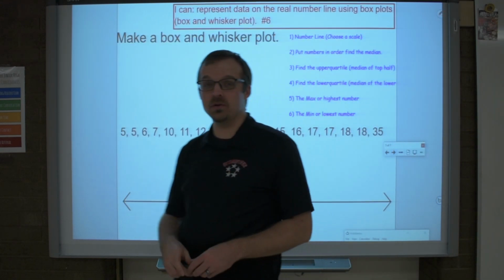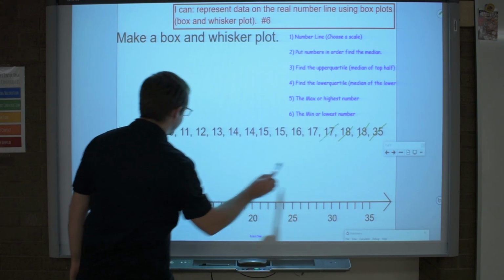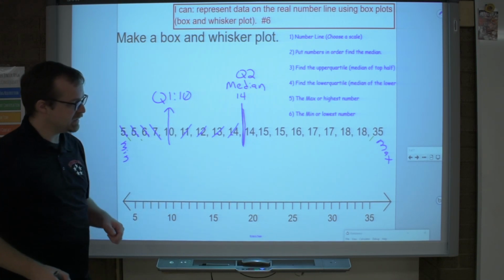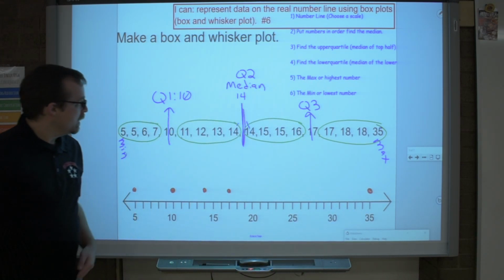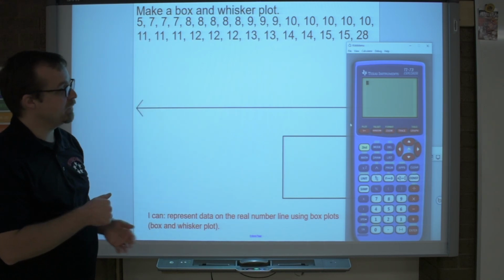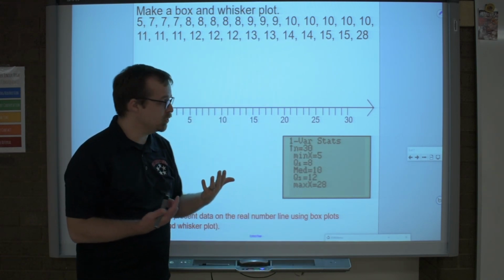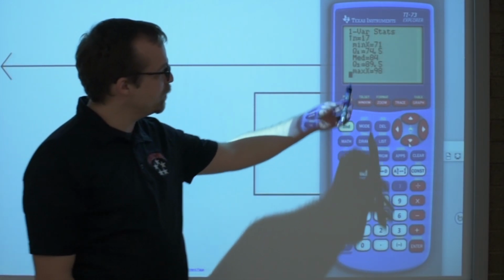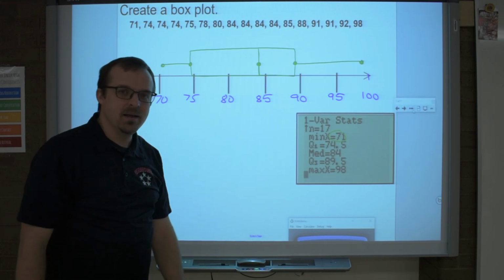Video 2 - Creating Box and Whisker Plots